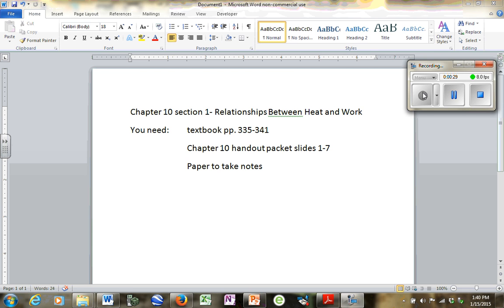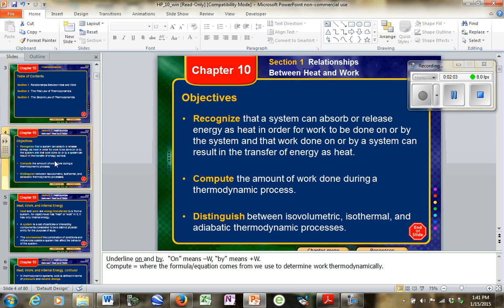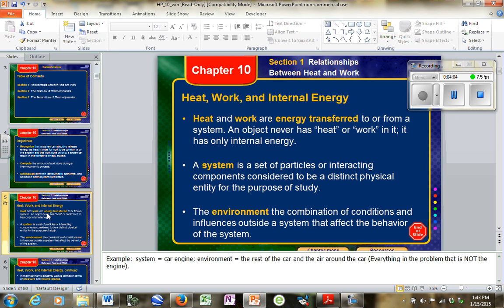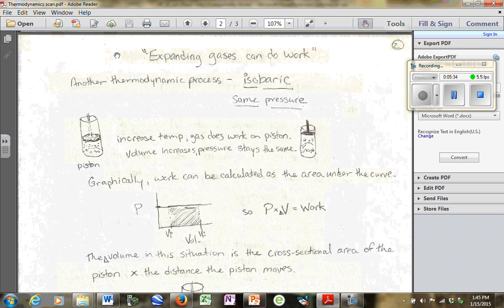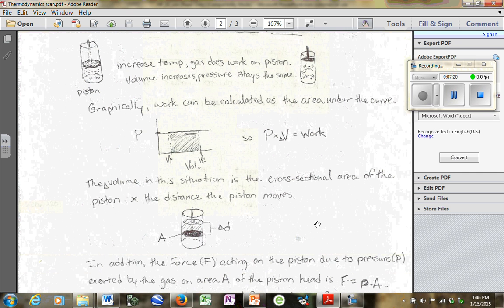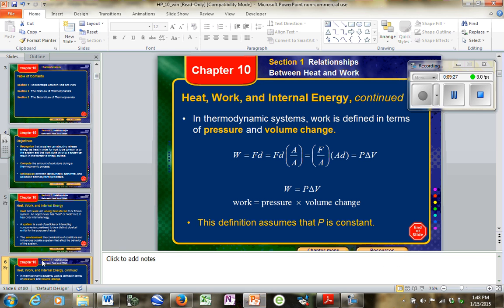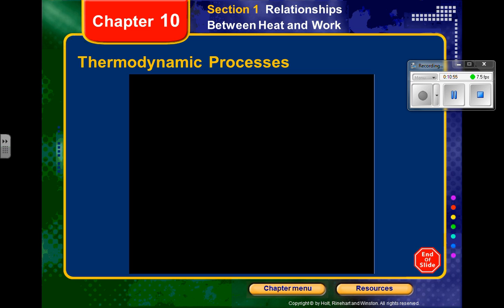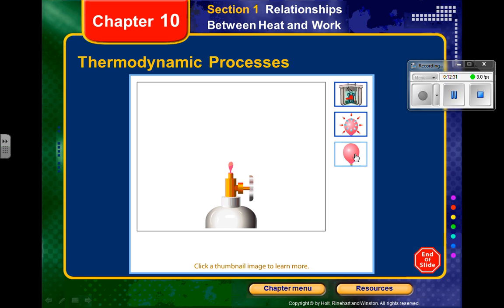Physics chapter 10 section 1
Relationships between heat and work